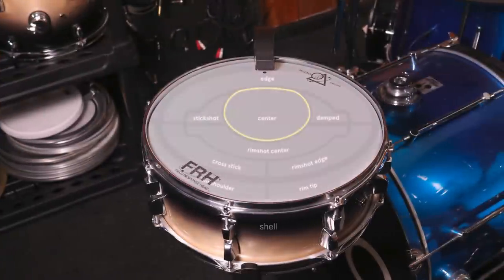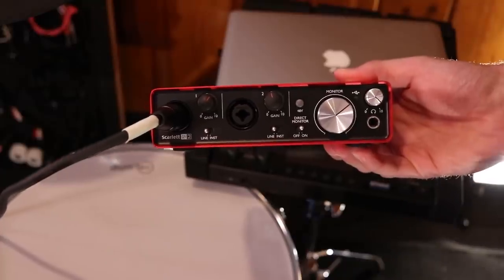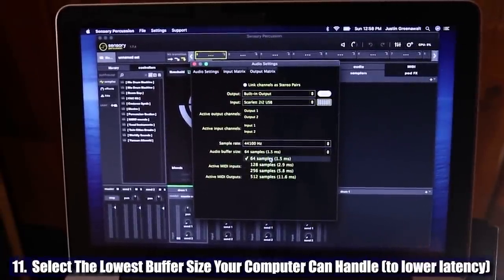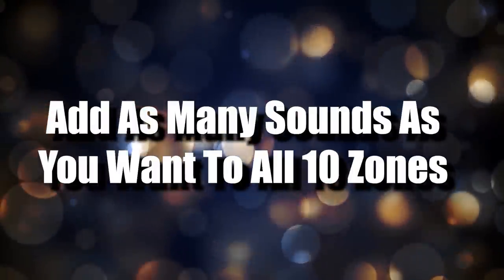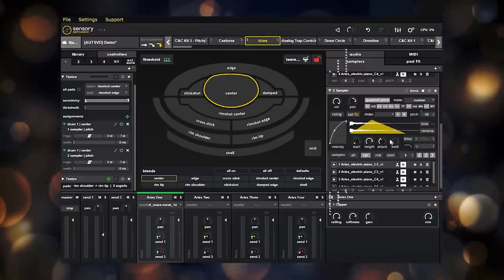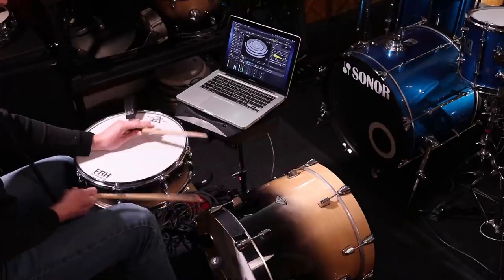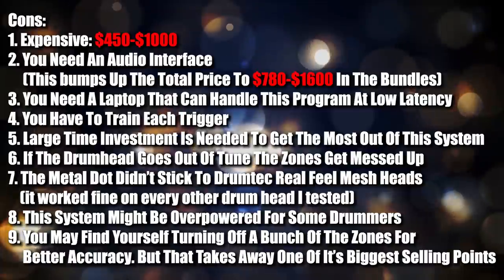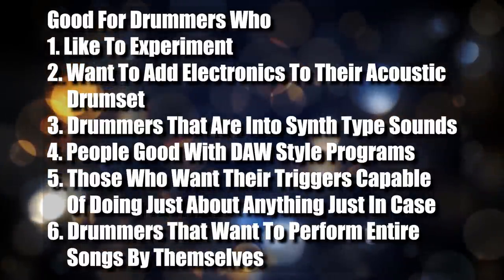Sensory Percussion In-depth Review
Sensory Percussion is the most unique drum trigger systems I've ever tested on the channel. It's it can literally do anything you can imagine when it comes to triggering a drum. But that doesn't mean Sensory Percussion is for everyone. Today I'm breaking down the good, the bad, and who this might be for.

Features:
10 Zones on Snare/Toms (kick has a few less.. Because it’s a kick)
Assign Or Layer as many sounds as you want on each zone
You can decide which layer is played with ALL the modes they give you like cycle, random, stack, and more
Speed controllers, you can make the sound change depending on how fast you play. For example the fast you play the higher the pitch of the sound, or the faster you play the more distortion you hear.
LFO controls
You can adjust the trigger curve for each one of the zones on the drum, not just the whole thing. You can also make it so that sounds don't activate until you hit them a certain amount of force
You can tune the sounds to different octaves
You can reverse the sounds
Blending Between zones is really fun, and makes playing this more immersive. Especially with electronic sounds. Or you can choke the previous sound when you hit a new zone, it’s up to you.
There’s a bunch of effects you can drag onto each zone to mold the sound
You can do things like pitch the sound up and down by how hard you play
You can change kits by hitting a certain zone, you don’t even have to touch the computer or hit a foot switch
Lots of built in sounds, plus more you can download for free, and you can import your own
MIDI In and Out
Stand-alone, or plug-in mode stand-alone program stand alone or plug-in mode

Whats it like to use?
Set up is longer than most trigger systems it takes time to learn how to use this thing.
At first you'll sound like a crazy person hitting a keyboard with drumsticks. The people that can create entire songs with this system are very good at what they do and they make it look easy. But there's a lot of work involved. I'm continually impressed at how powerful the system is, just when you think you got it figured out it turns out there is another rabbit hole that you can go down and a whole new set of features.

Pros:
10 Zones Per Drums
Software Has Many Sounds And Effects
Sound Layering
Sound Blending
Trigger Is One Design That Fits On Kick/Snare/Toms
Works On Mylar Or Mesh
Works On Mac And PC
No Proprietary Drum Module, Works With Any Audio Interface

Cons:
Expensive: $450/$779-$1000/$1600. This hurts especially because this is just an add-on device.
You Need A Computer
You Have To Train Each Trigger
Complex (time investment is needed to get the most out of this system)
If The Drum head Goes Out Of Tune The Zones Are Messed Up
The Metal Dot Didn’t Stick Well To Drumtec Real Feel Mesh (although it worked fine on everything else)
it could be overpowered for what you actually need
More Traditional Trigger/Module Systems Are better for Very Fast Soft Playing

Bottom line:
For some drummers, this system will be overkill. If all you need is a sound or two per drum, there are similar and cheaper ways to do it. BUT if you love to explore new and unique sounds, and love experimentation, there is literally no other system like this. Sensory Percussion only gets more interesting the longer you try it.